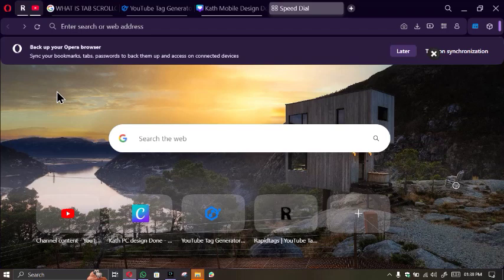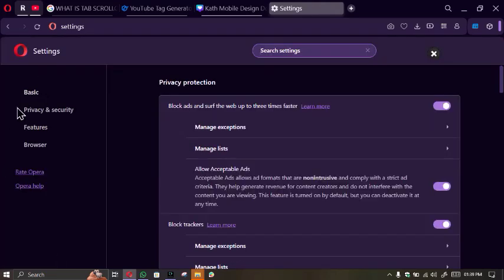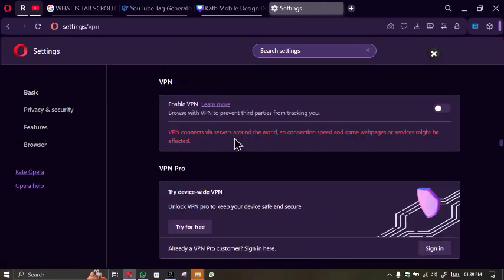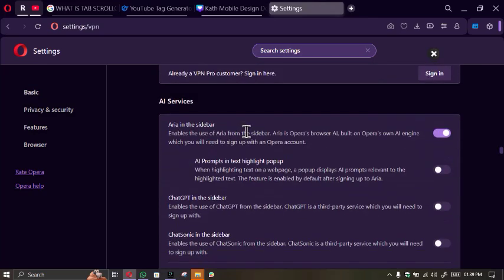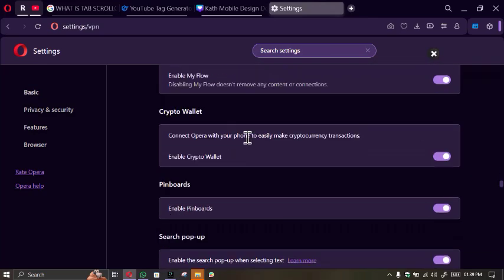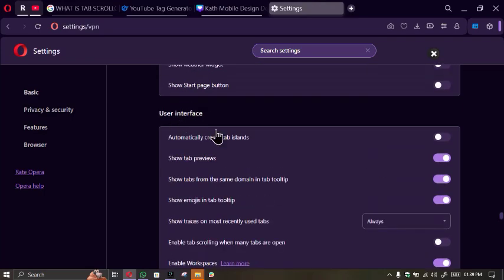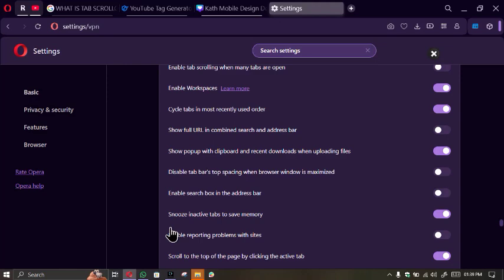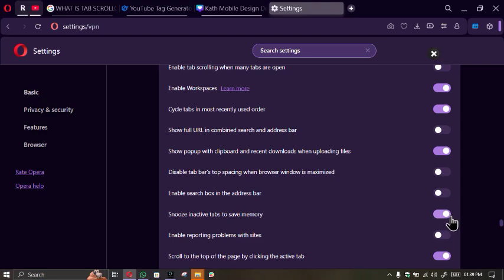HOW TO SNOOZE INACTIVE TABS ON OPERA GX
In This Video, you will learn about HOW TO SNOOZE INACTIVE TABS ON OPERA GX